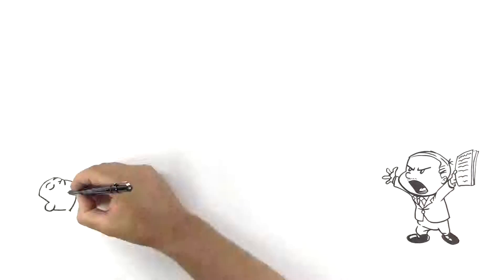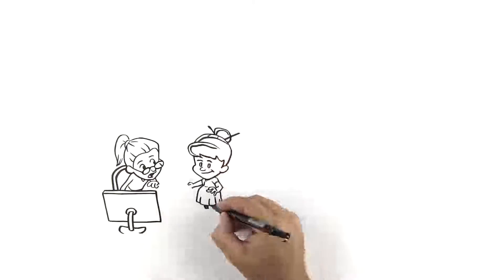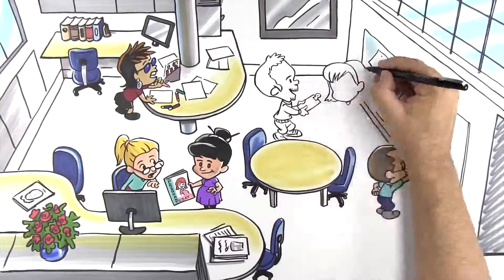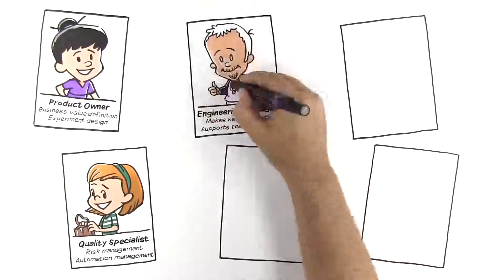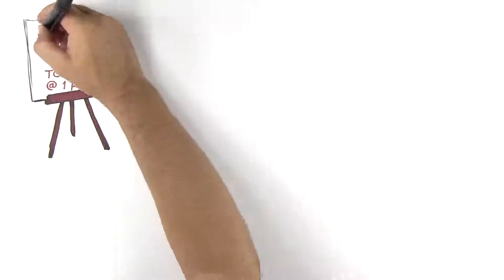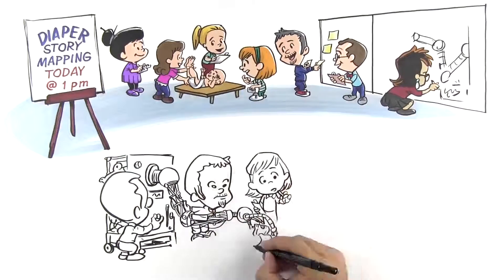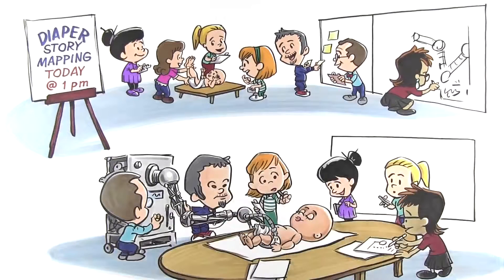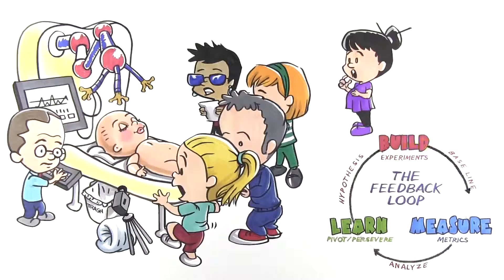Johnson &amp; Johnson 1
Ydraw Video is up and ready for your approval.